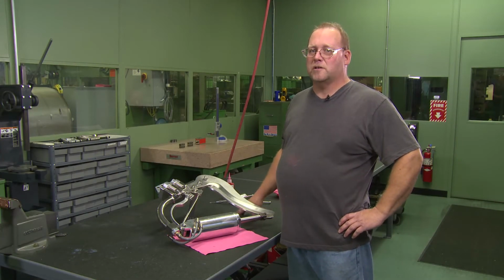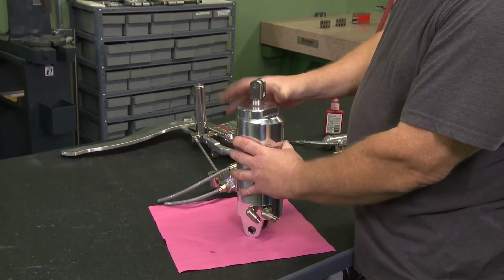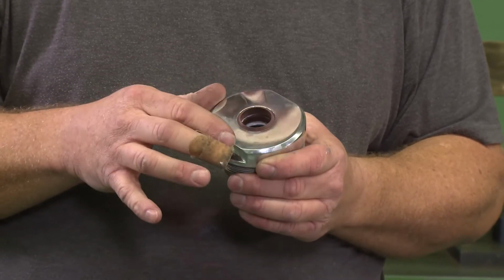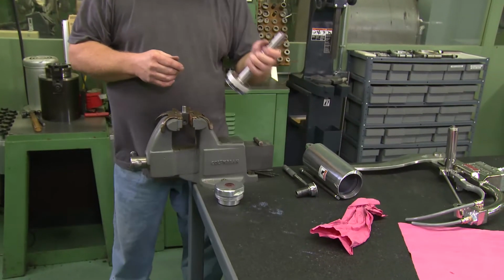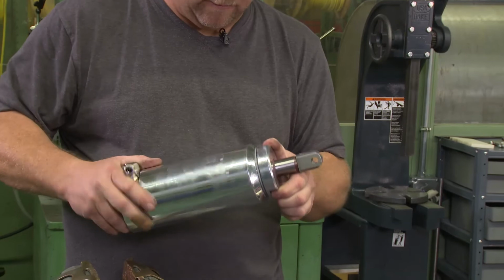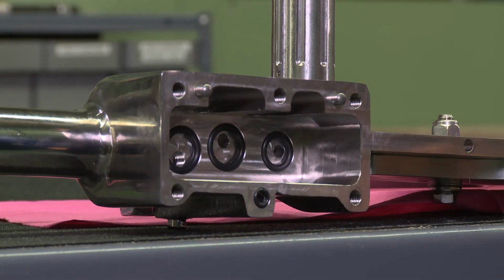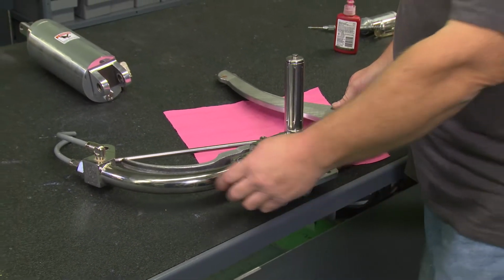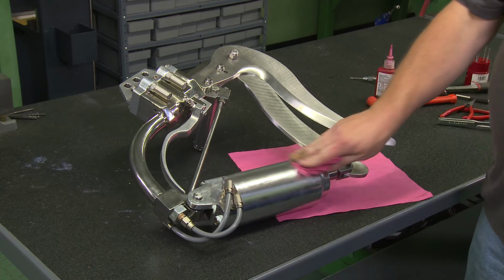Jarvis 423-17 Brisket Scissors - MAINTENANCE